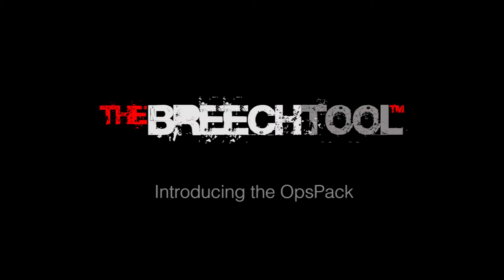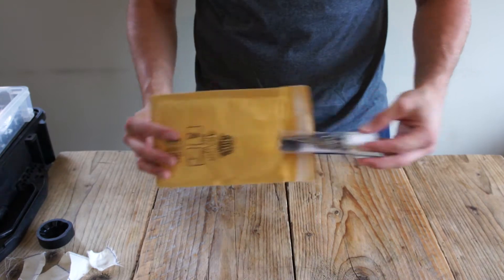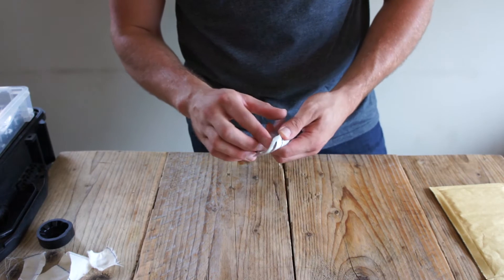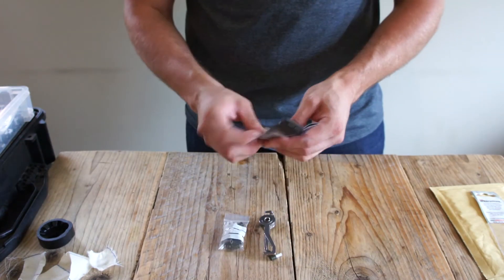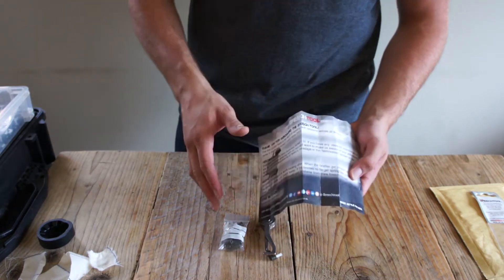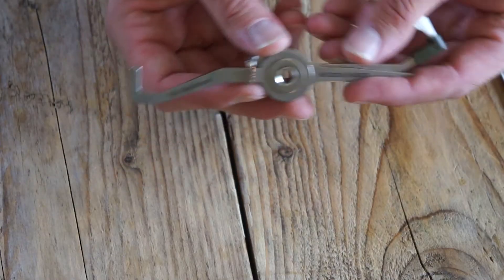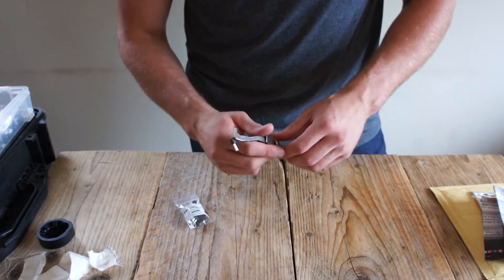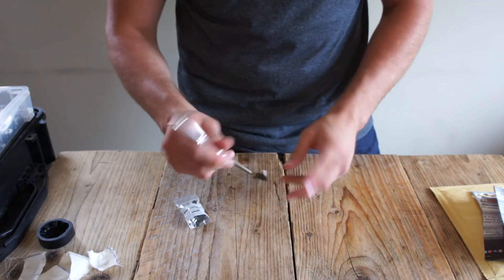The Breechtool™ OpsPack introduction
Brief video of Jonny from NHMD Ltd explaining what to expect to find when you order an OpsPack from:

Produced/Edited/Directed by NHMD Ltd.